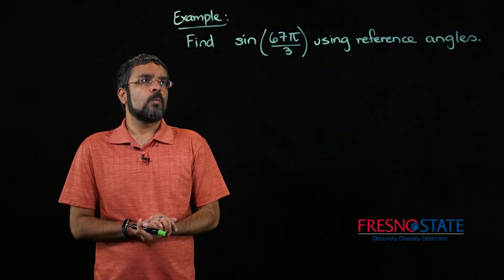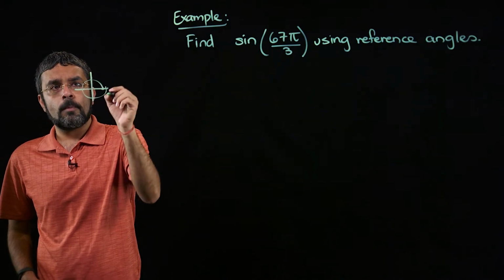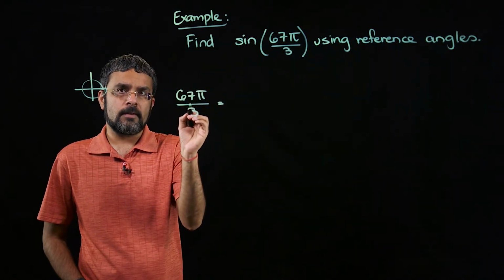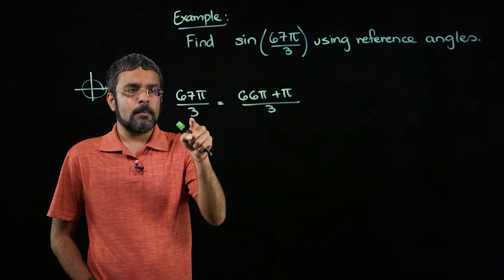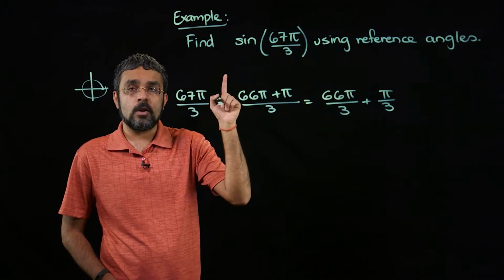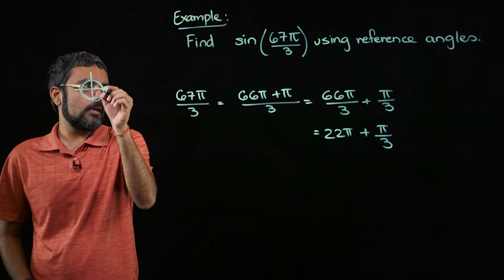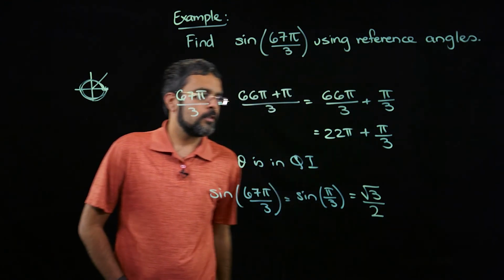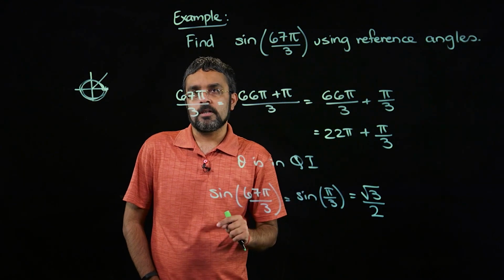Math 6 M4 S3 5 Finding Values Using Reference Angles